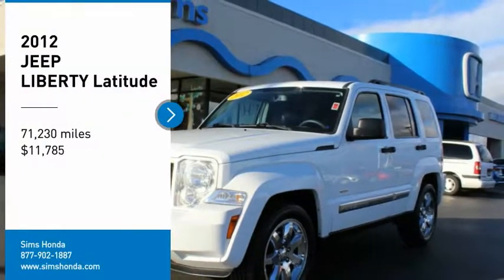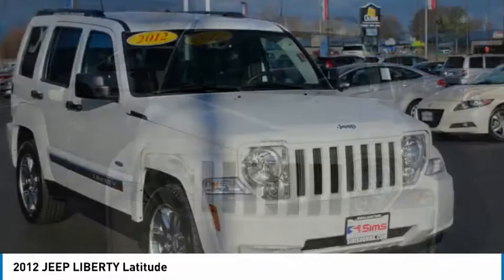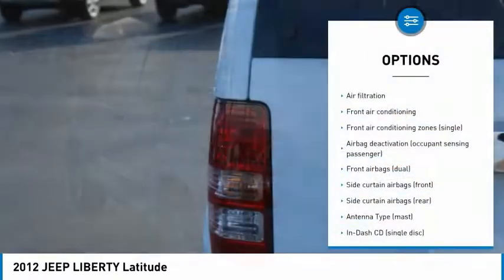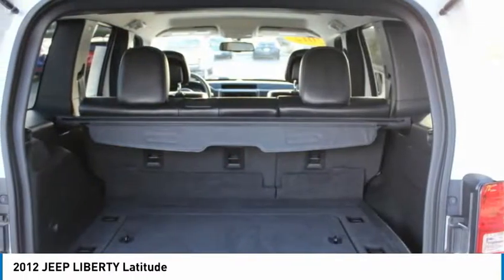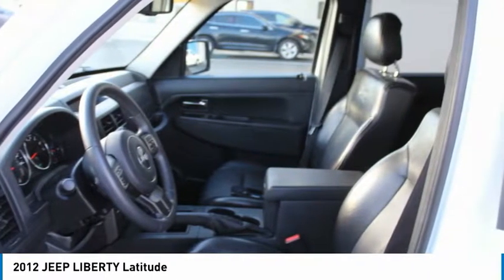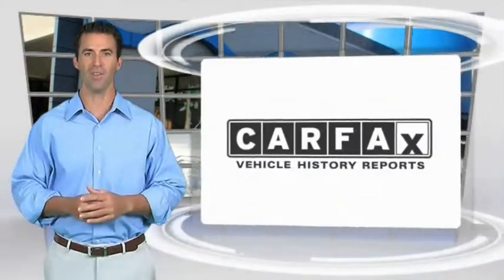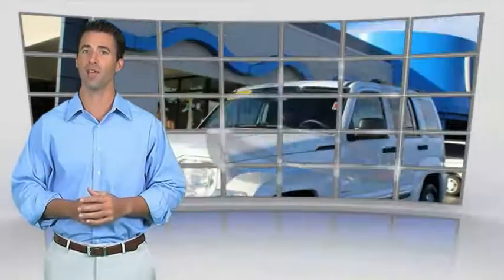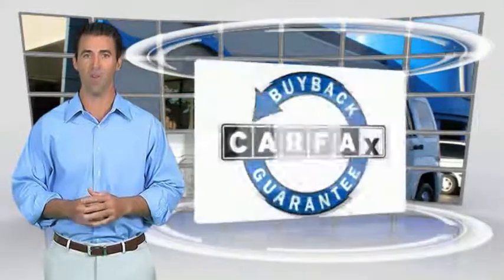2012 JEEP LIBERTY Burlington WA 3543A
2012 JEEP LIBERTY Latitude

Sims Honda
1615 S. Goldenrod Road

Only 8.5% Sales Tax!!! Priced below KBB Fair Purchase Price! White Odometer is 7151 miles below market average!brbrbr2012 Jeep Liberty Sport RWD PowerTech 3.7L V6brbr Excellent Selection of Used Vehicles Financing Options Serving Burlington Mt Vernon Bellingham Anacortes Oak Harbor Coupeville Camano Island Stanwood Arlington Marysville Everett Seattle Snohomish Lake Stevens Darrington Sedro-Woolley Edmonds Lynnwood Mukilteo Kirkland Ferndale Lynden Blaine La Conner Friday Harbor Orcas Island Skagit County Whatcom County Snohomish County King County Pierce CountY.